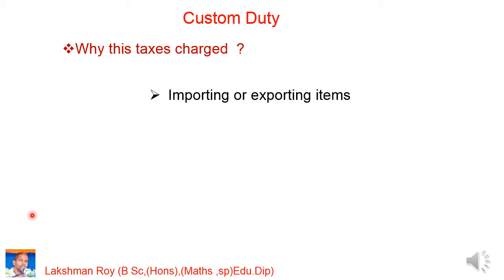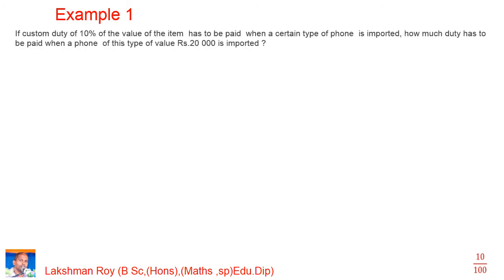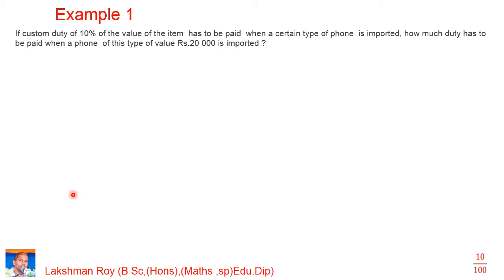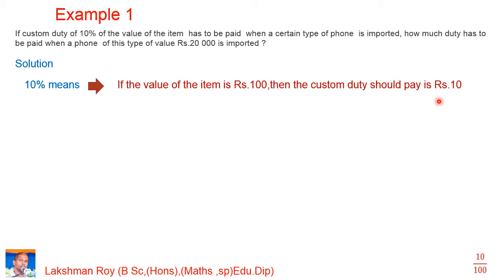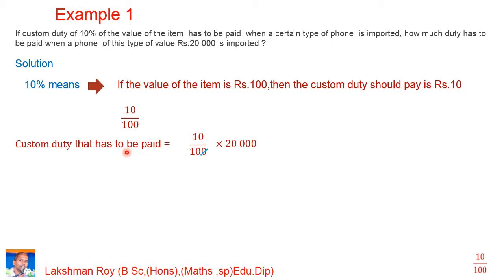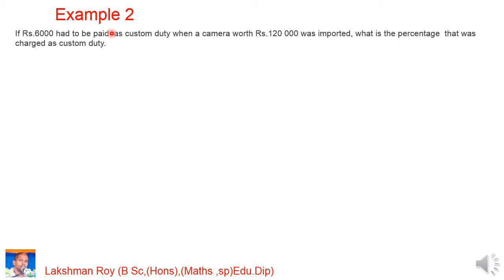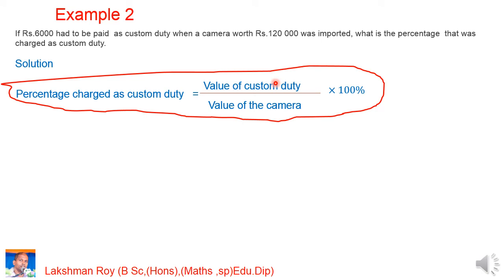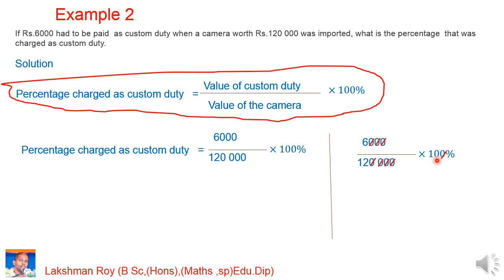Custom Duty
Percentages Part 3#Custom Duty